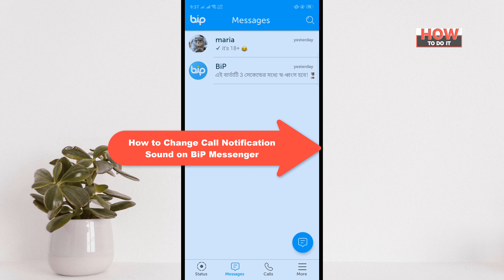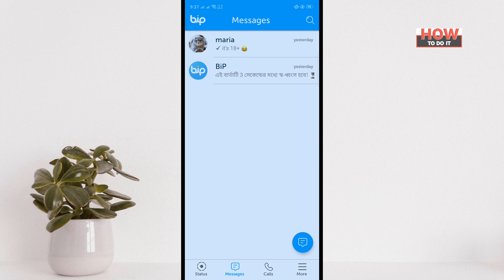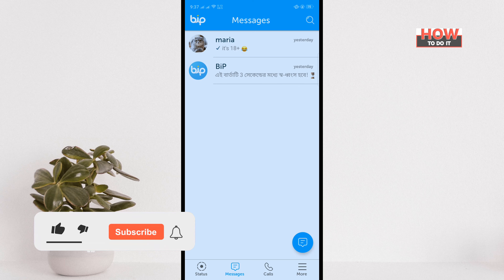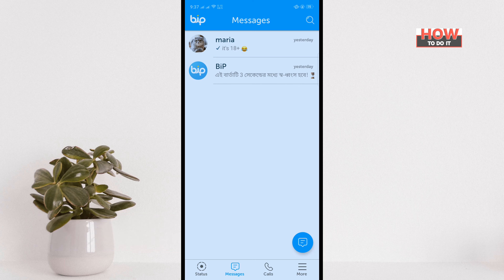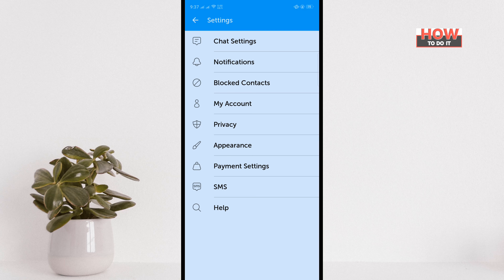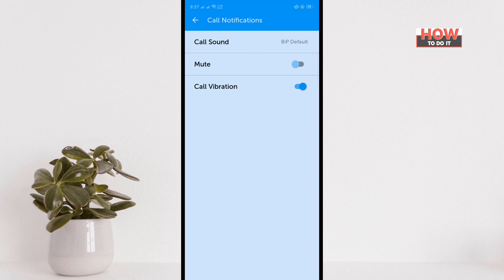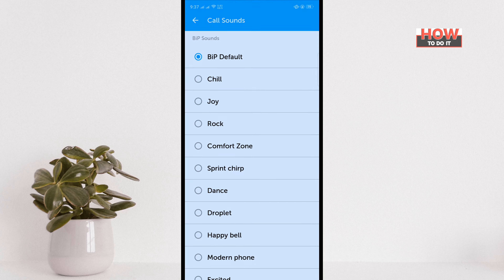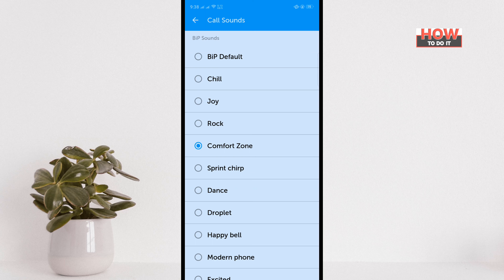How to Change Call Notification Sound on BiP Messenger 2024 [Personalize Your Calls]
Make your calls unique! Discover how to change the call notification sound on BiP Messenger to personalize your calling experience. 🎶🔊 Follow these simple steps to choose the perfect sound for your incoming calls. 🌟✨

📌 Personalize your calls with custom notification sounds on BiP Messenger! 🔔
Step 1: Open the BiP Messenger app on your device.
Step 2: Tap on your profile picture or the three horizontal lines to open the menu.
Step 3: Select "Settings."
Step 4: Tap on "Notifications."
Step 5: Scroll down and find the "Call notifications" section.
Step 6: Tap on "Ringtone."
Step 7: Choose your preferred ringtone from the list or tap on "Add ringtone" to select a custom sound from your device.
Step 8: Once selected, tap on "Save" or "OK" to apply the new call notification sound.
Step 9: Your call notification sound on BiP Messenger is now personalized according to your preference.

📖 Chapters of How to Change Call Notification Sound on BiP Messenger